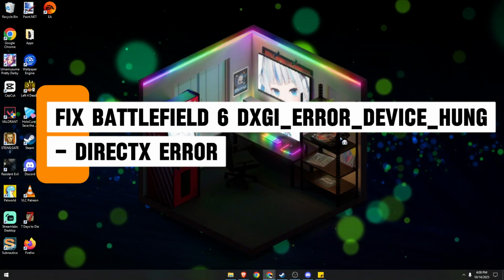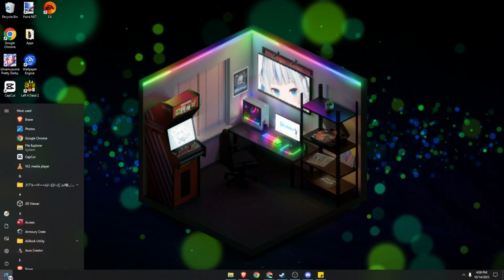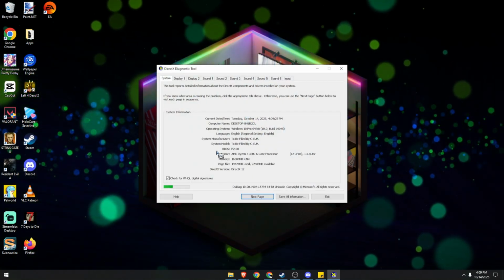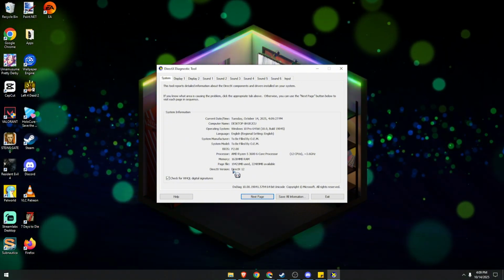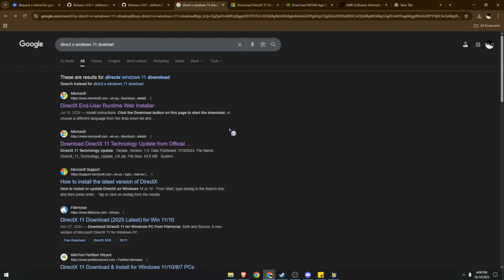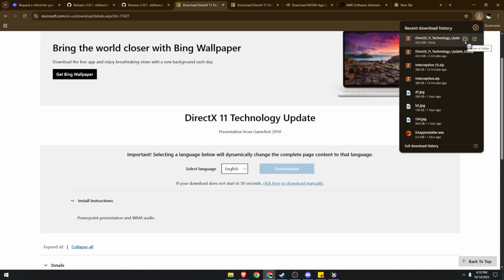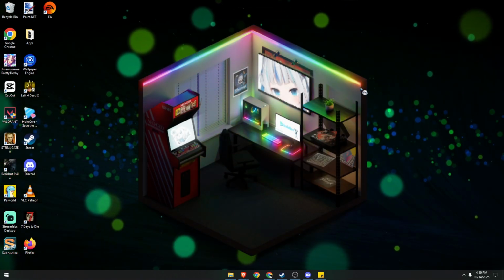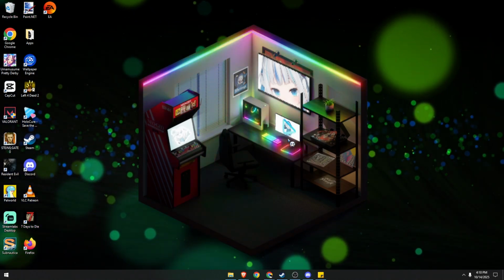How to Fix Battlefield 6 DirectX Error (DXGI_ERROR_DEVICE_HUNG)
How to Fix Battlefield 6 When You Get the DXGI Device Hung Error in 2025

If you’re getting the Battlefield 6 DirectX error (DXGI_ERROR_DEVICE_HUNG) on your PC, this detailed 2025 troubleshooting guide will show you how to fix it step by step. This error is one of the most common issues affecting Battlefield players, and it usually appears when the graphics driver crashes, GPU becomes unstable, or DirectX components are corrupted. The message typically reads: “DXGI_ERROR_DEVICE_HUNG: The application’s device failed due to badly formed commands sent by the application.” Here’s how to solve it quickly and get Battlefield 6 running smoothly again.